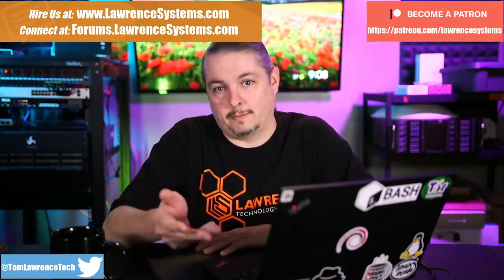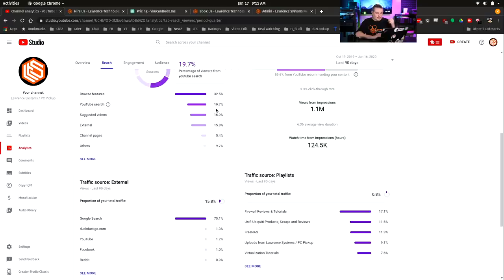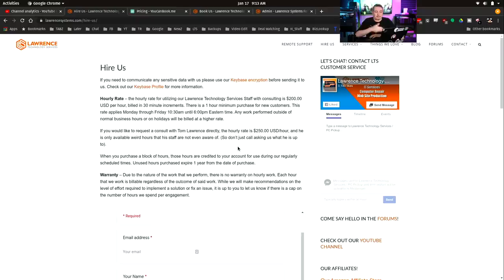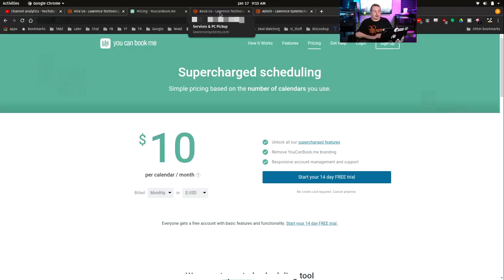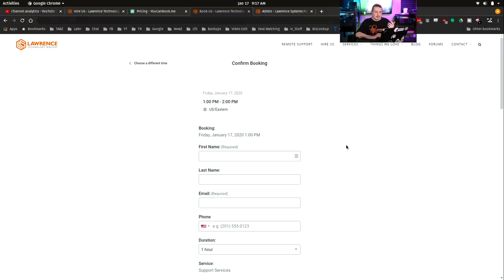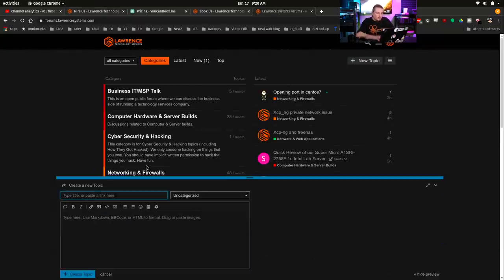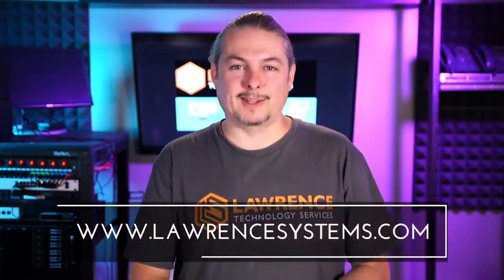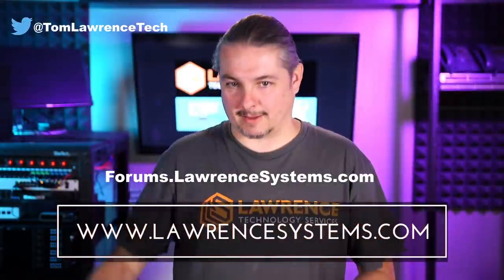Our process for booking clients from YouTube